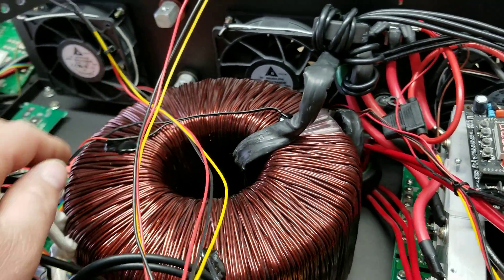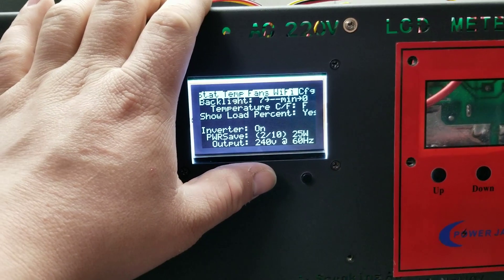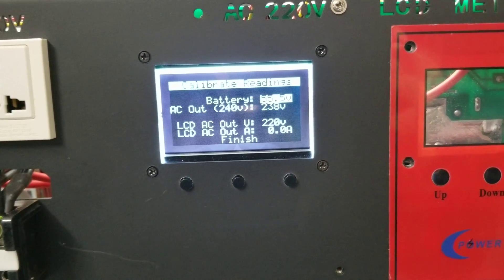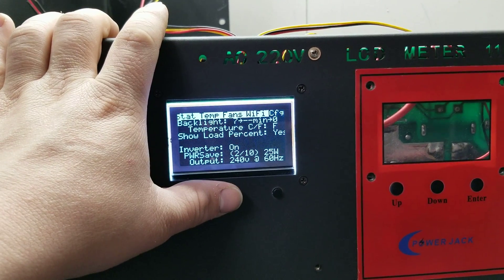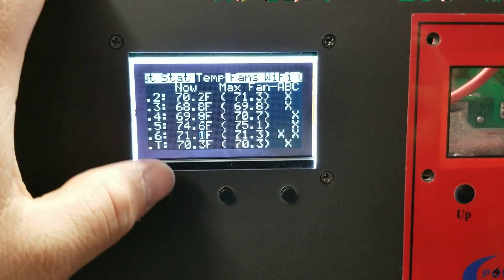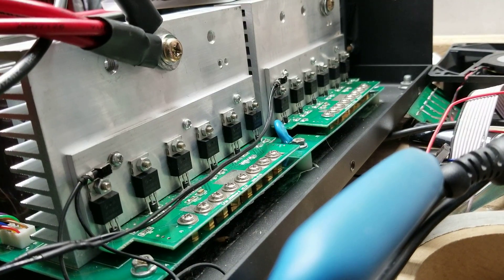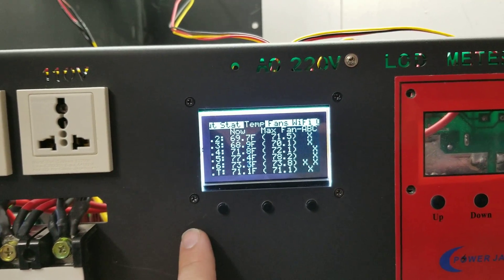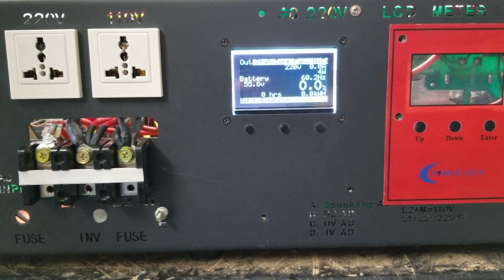My new custom Power Jack Inverter. Powered by Genetry Solar part 2